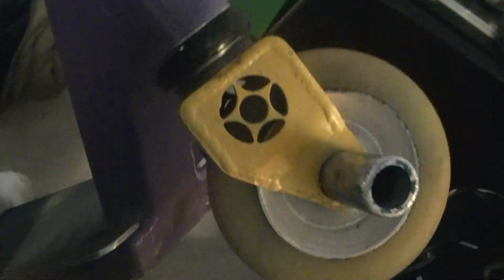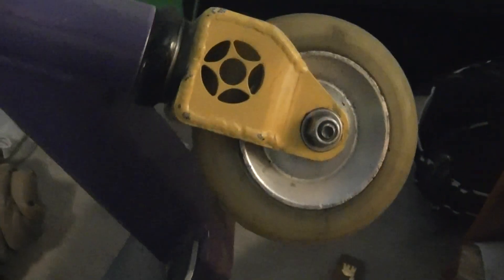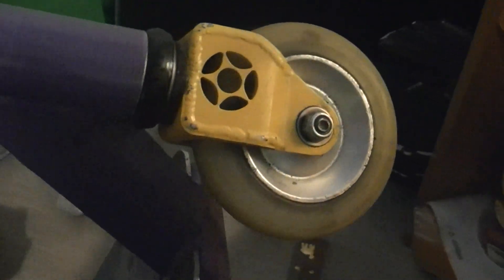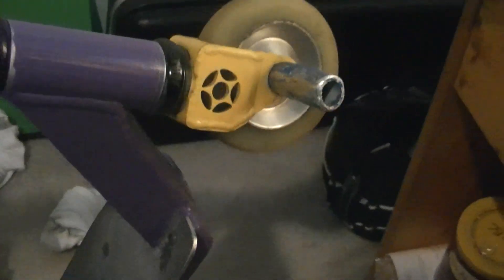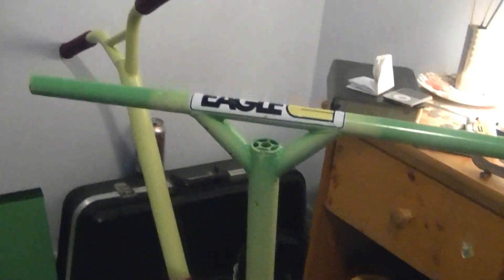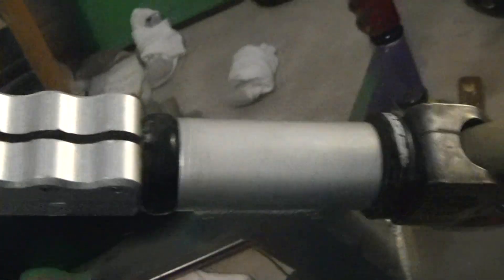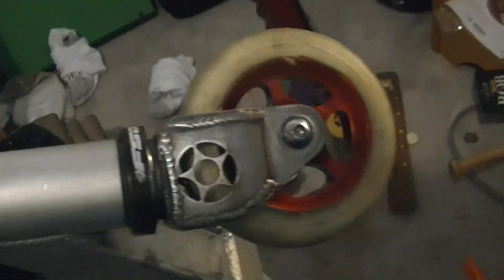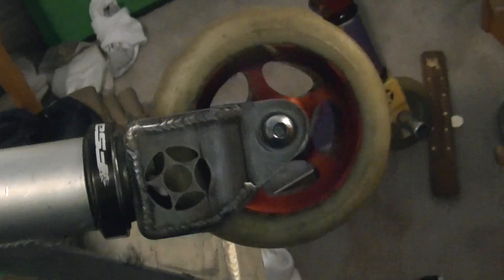Scooter Check 3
I know that the "circle thingys" are called flanges i just couldn't think of it at the time
Its pretty much finished. all i need is new fork and new paint. I`m defenetly getting the new proto deck when it comes out.

Revenge industries grips
RAD HIC crow bars 21 tall 22 wide
Proto SCS
Chris King nothread headset
Proto striker fork
Proto 110 gripper
Bone Swiss bearings
TSI 83* 5 inch deck
Standard skate board grip tape